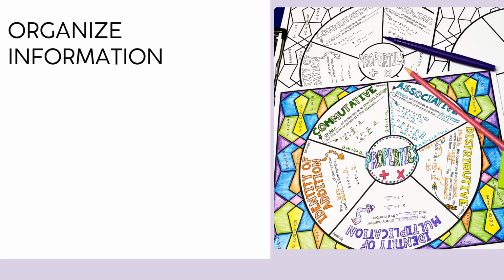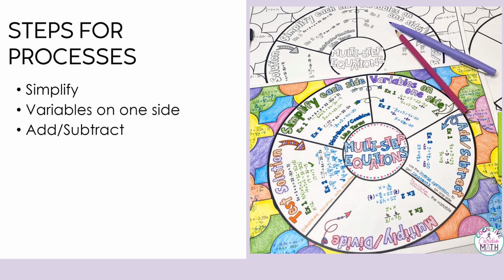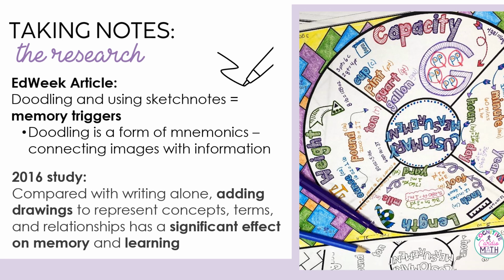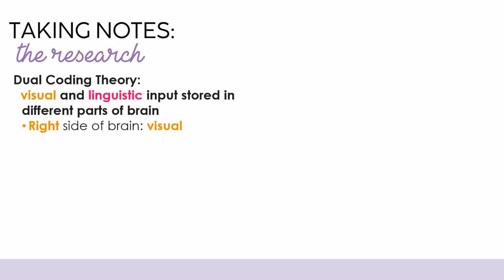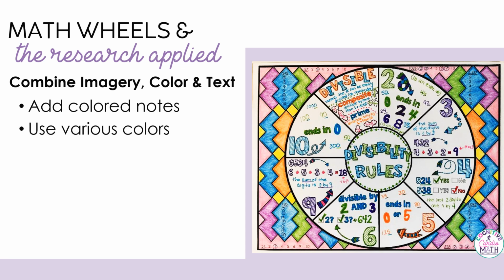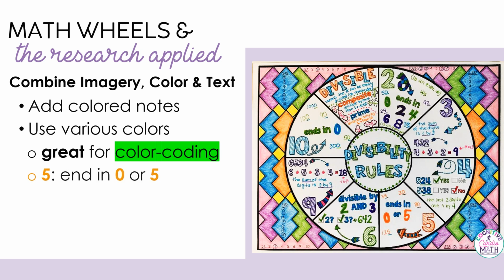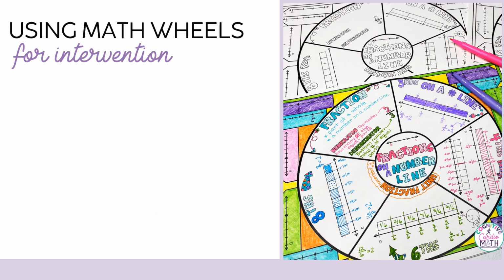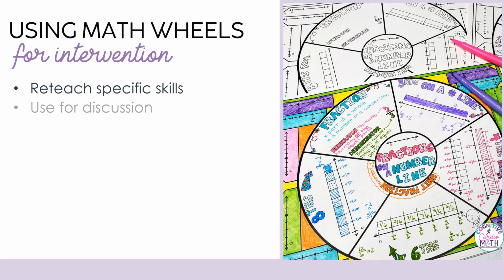Unlocking Potential with Math Wheel Notes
Math wheels engage students in note-taking AND help them retain math concepts more easily. Students from upper elementary school to middle school love adding their notes and visual cues to the interactive math wheels. (I know some high school teachers are using these too!)

In this video, we’ll review what math wheels are and explore how the math wheel components address learning characteristics of students at various grade levels. We’ll look at how math wheels can help develop some of students’ executive functioning skills, and we’ll also chat about the different ways you can use math wheels – in centers, for intervention, as anchor charts, and more!